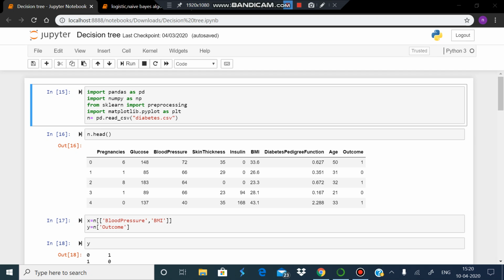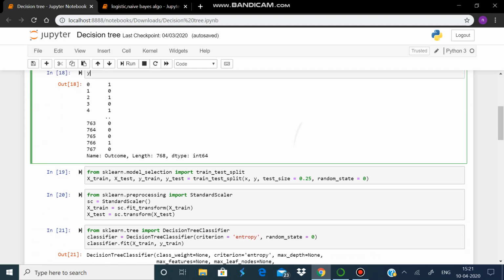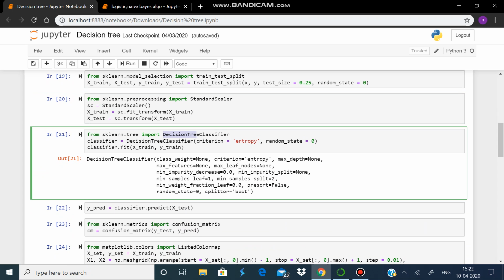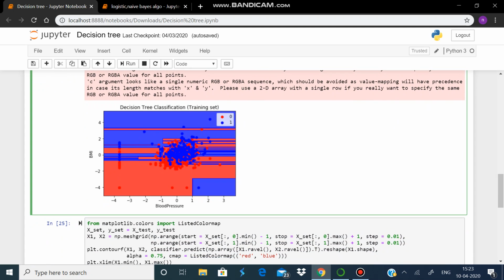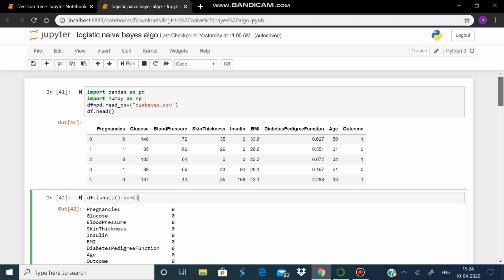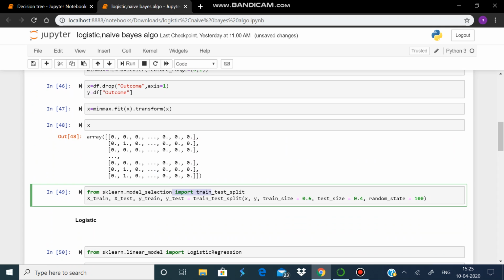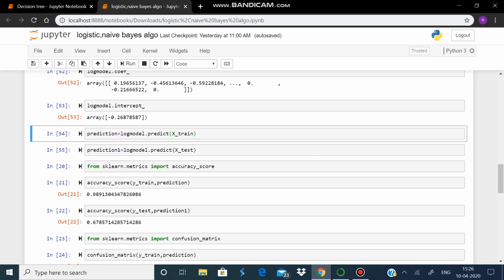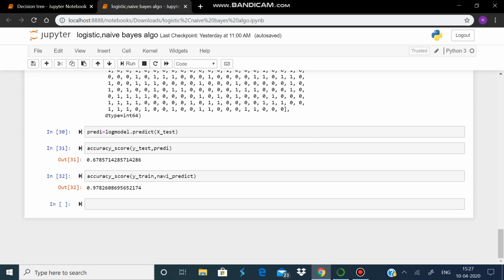Decision Tree, Navie Bayes,Logistic Regression|Gaddam Nihitha(16mis1088)